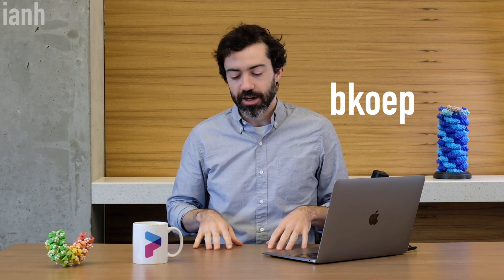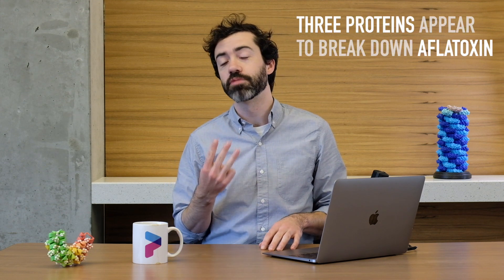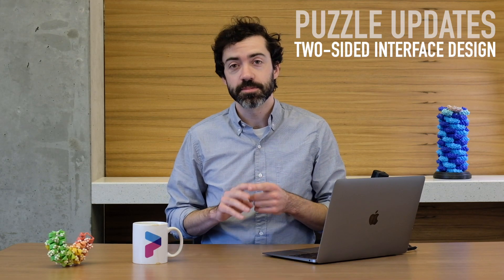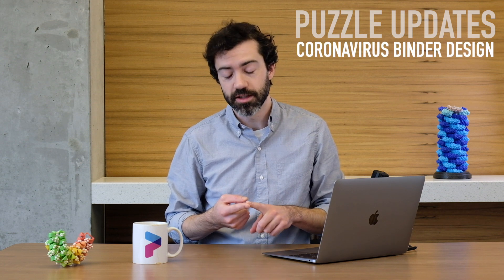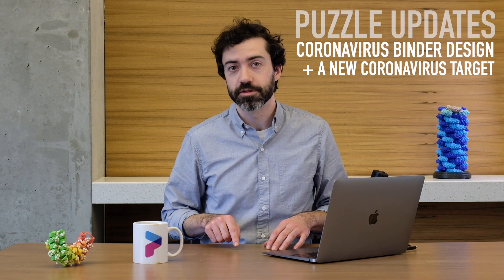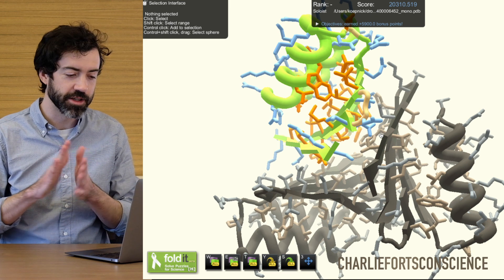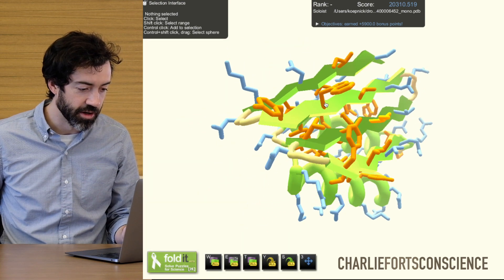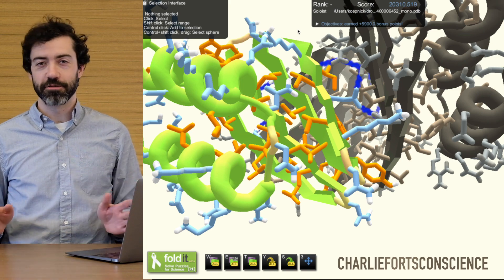Breaking down AFLATOXIN – Lab Report 14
This month we have promising lab results from the aflatoxin project! Plus we are launching a new way you can help fight a coronavirus.

0:00 – intro
0:30 – NEWS: Aflatoxin results!!!
1:43 — PUZZLE UPDATES (coronavirus)
4:02 – DESIGN OF THE MONTH by CharlieFortsConscience
6:42 – Office Hours